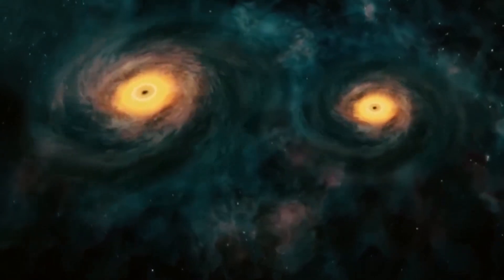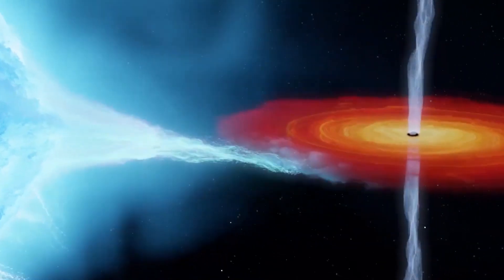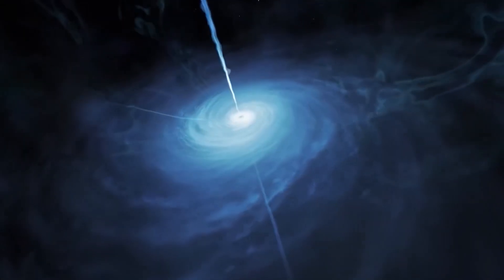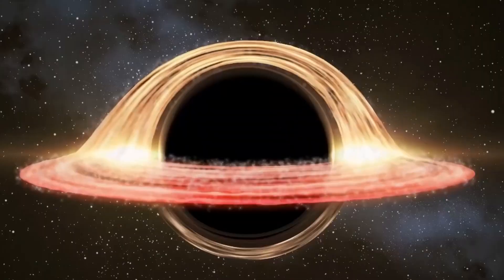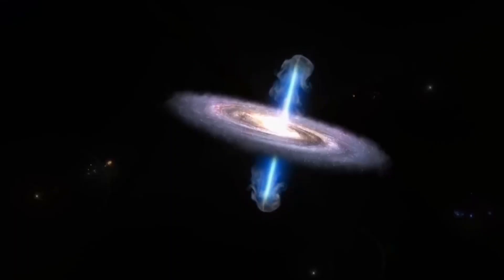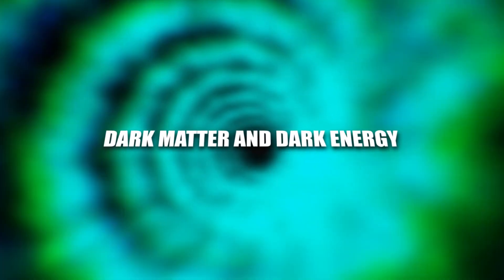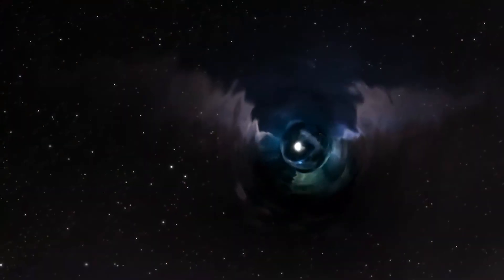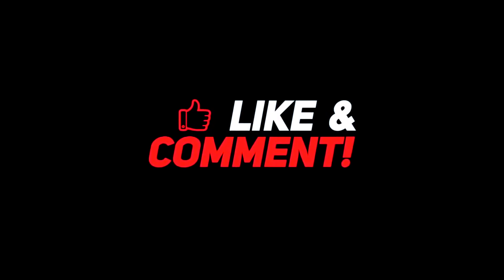Michio Kaku - We FINALLY Found What’s Inside A Black Hole!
Michio Kaku, a renowned theoretical physicist, has made groundbreaking discoveries in the realm of astrophysics. His most recent revelation has captured the attention of the scientific community and the world at large. In his extensive research, Kaku has boldly declared that we have finally unraveled the long-standing mystery of what lies within a black hole.

Through a culmination of advanced theories and cutting-edge technology, Kaku's revolutionary findings promise to reshape our understanding of the cosmos and shed light on the enigmatic depths of these celestial behemoths. Join us as we delve into the remarkable journey of Michio Kaku and explore the awe-inspiring revelations that await us inside a black hole.